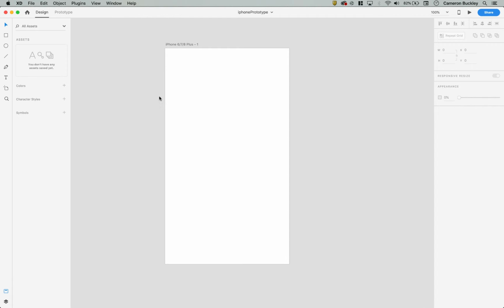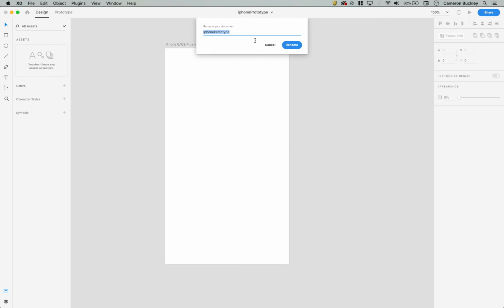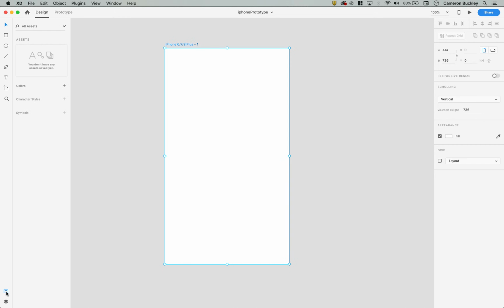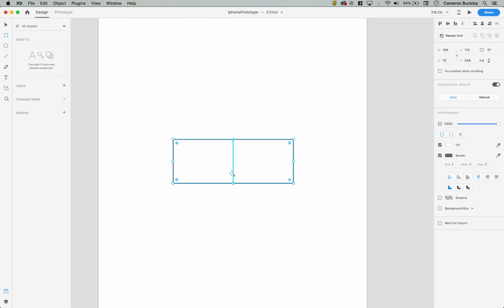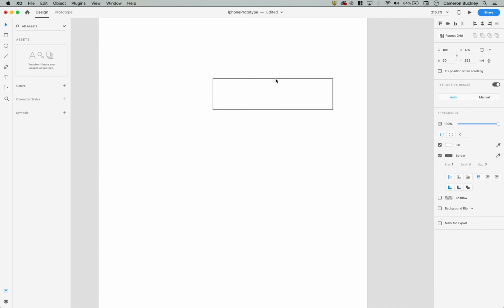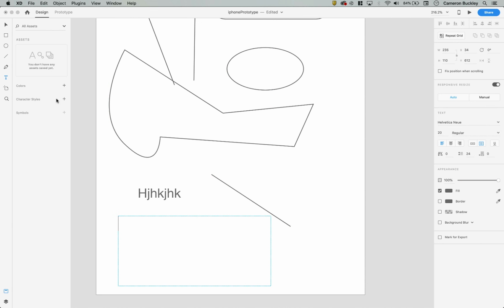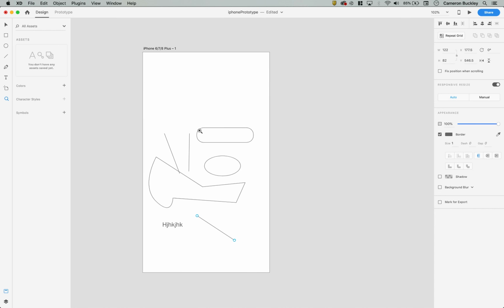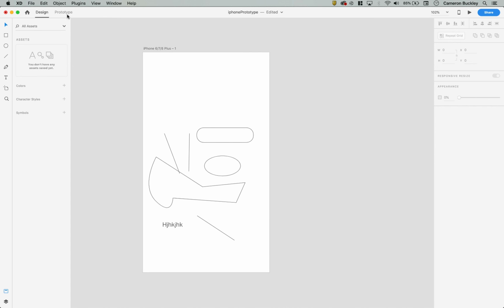Human Centered 007